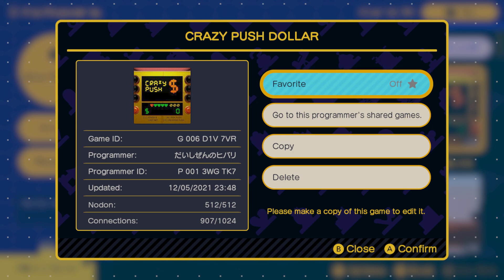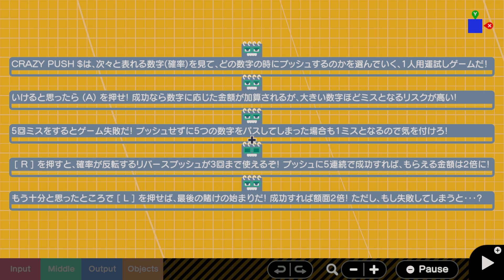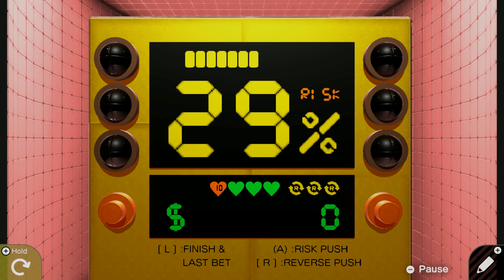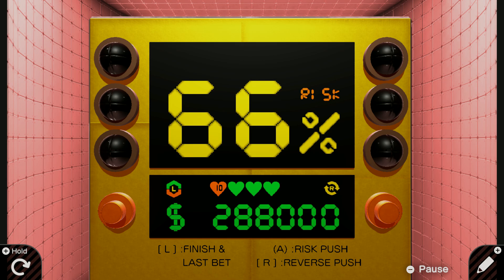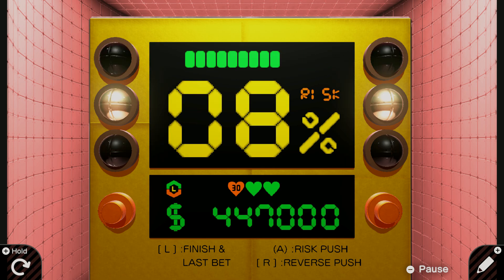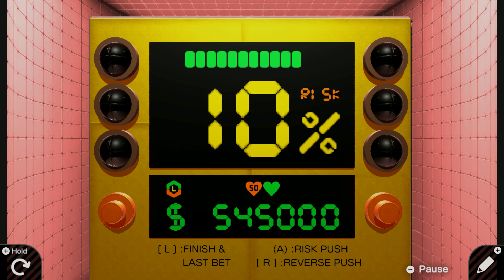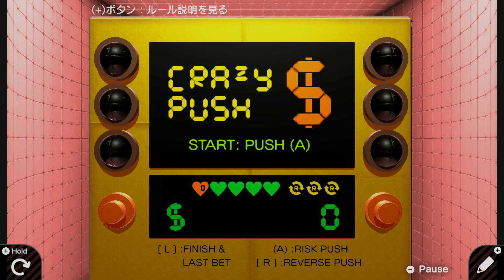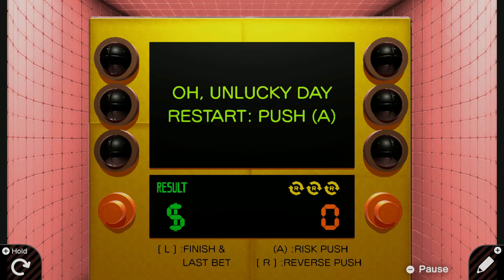This is the most fun lottery game I've played in Game Builder Garage (can you make $1,000,000?)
Game Title: CRAZY PUSH DOLLAR
Game ID: G-006-D1V-7VR
Programmer Name: Hibarimikan
Programmer ID: P-001-3WG-TK7

Suggestions? Comment!
~Sal